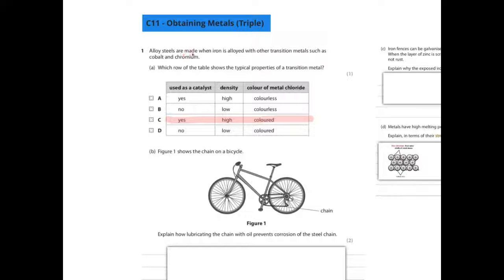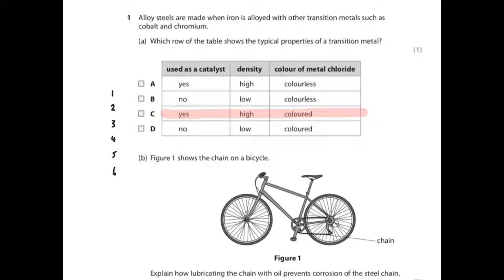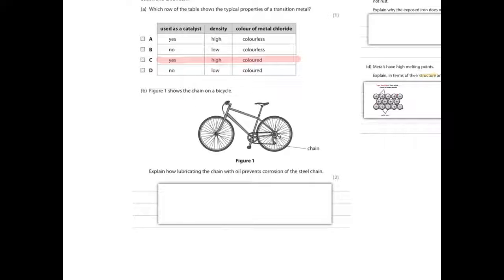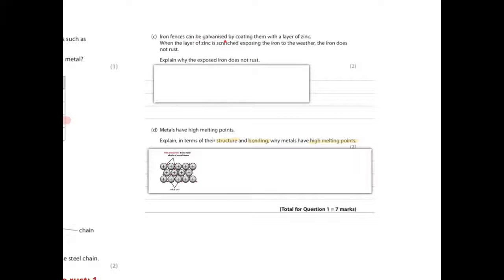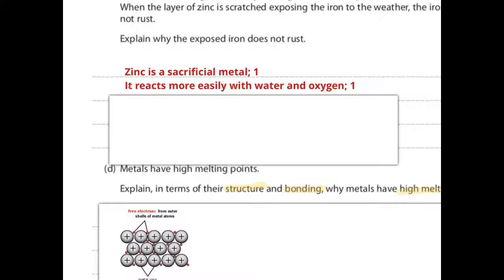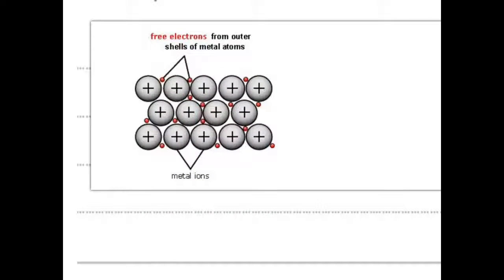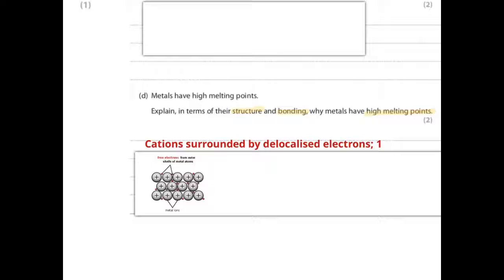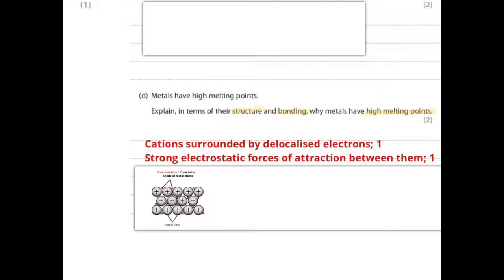C11 - Obtaining Metals - Transition Metals (Triple)